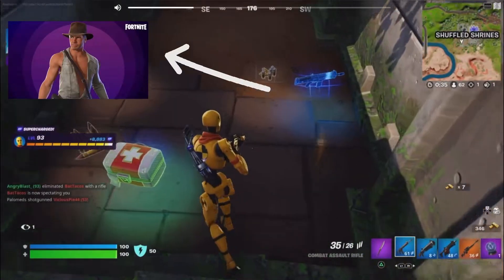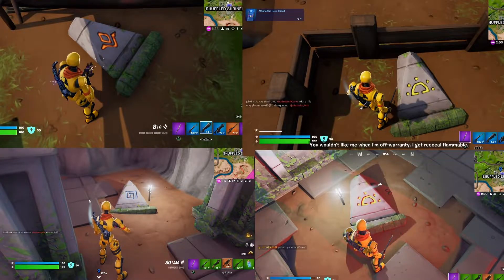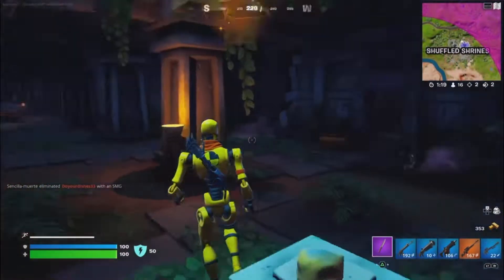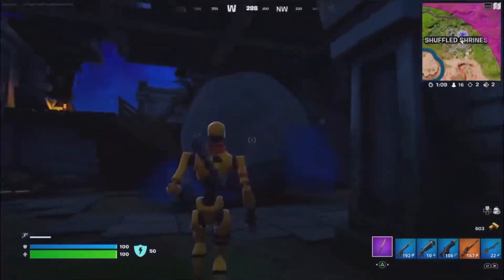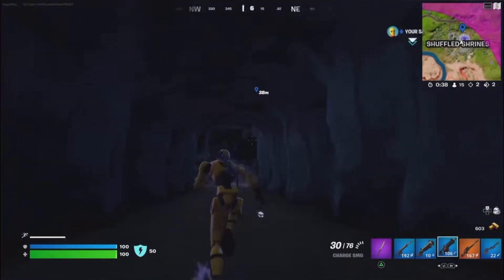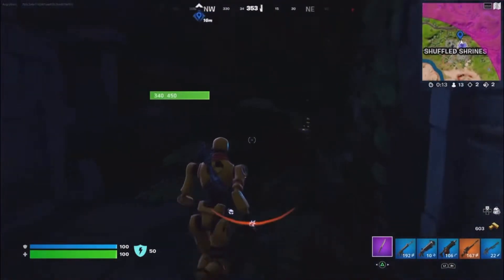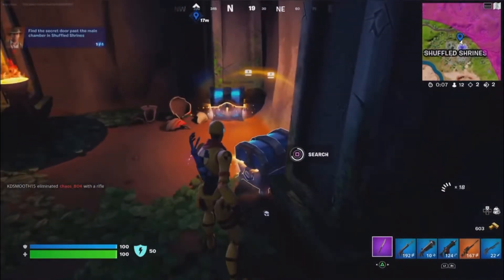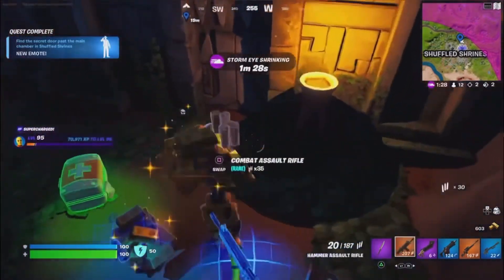How to complete Shuffled Shrine Guest (Fortnite)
Hey guys it’s Angryblast with a new Fortnite tutorial next video will be a Vigor loot guide hope you enjoy